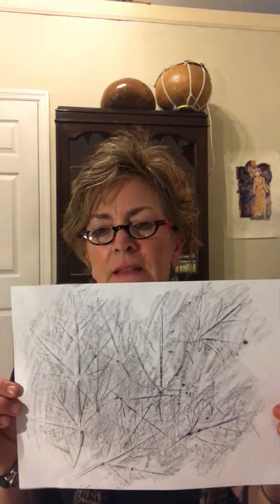Morning Prayer with Rev. Ruth - Friday, October 9